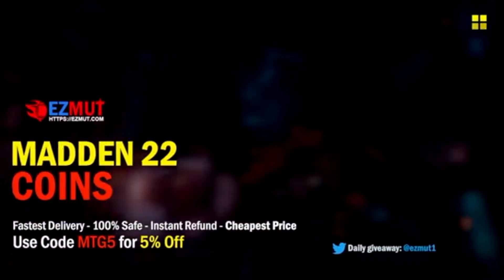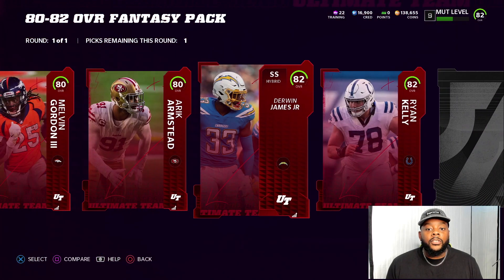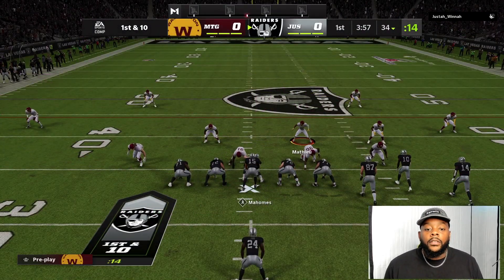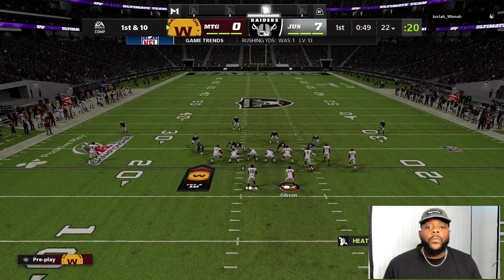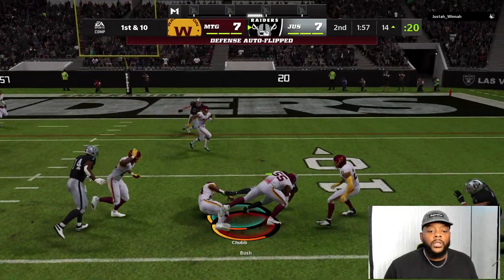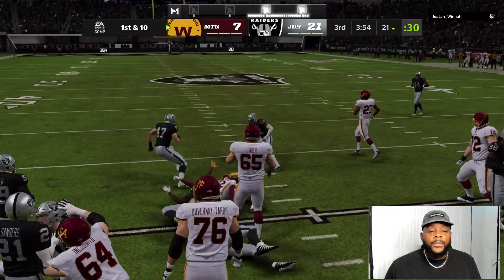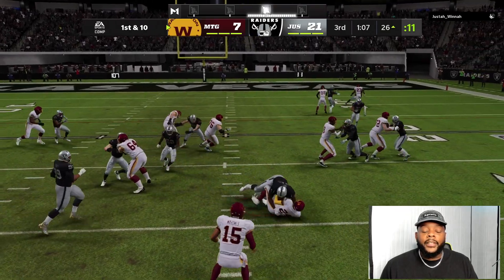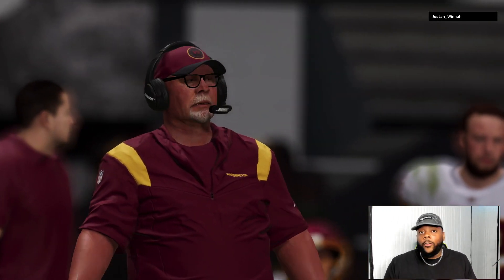WIN THIS GAME AND WE IN THE SUPER BOWL! MADDEN 22 ULTIMATE TEAM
Bucs nation!